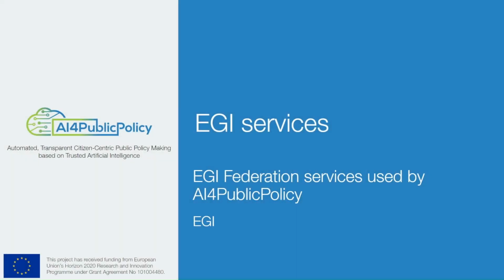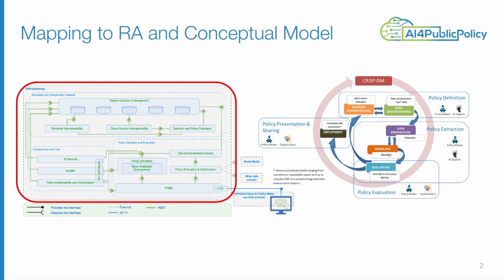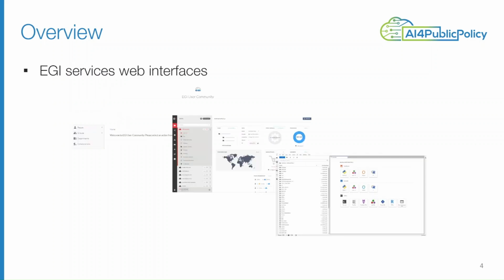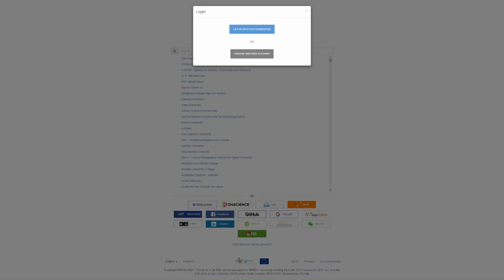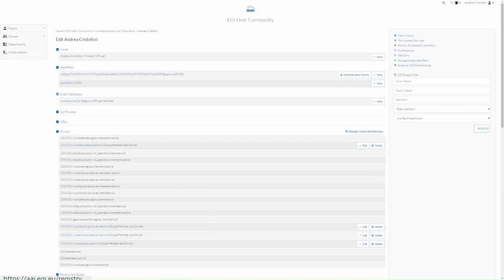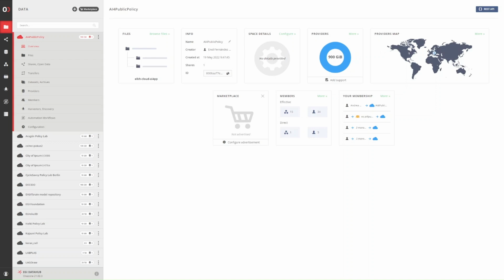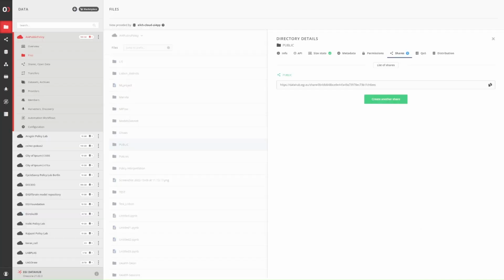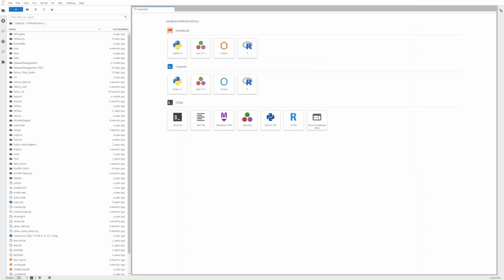VPME EGI Services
This video provides an overview of the services and infrastructure made available by the EGI foundation for the deployment of the VPME platform. AI4PublicPolicy project has received funding from the European Union’s Horizon 2020 research and innovation programme under Grant Agreement, No. 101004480 _________________________________________________________________________________ Facebook Twitter LinkedIn